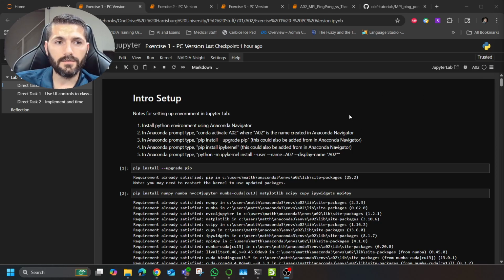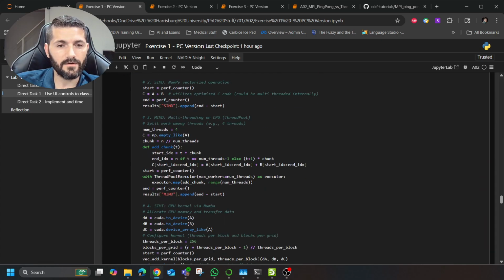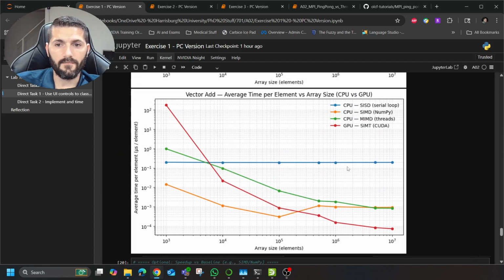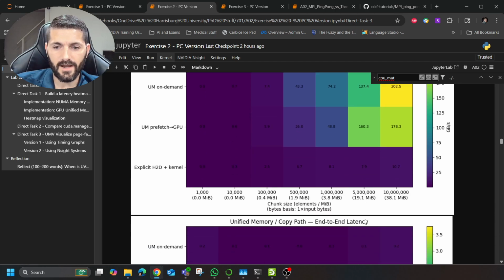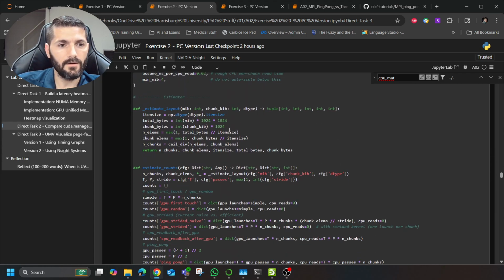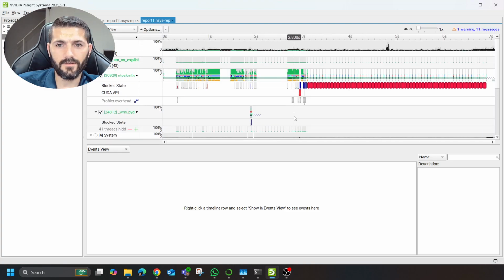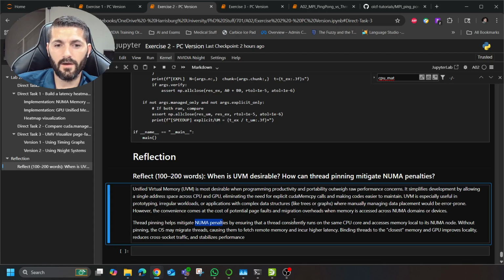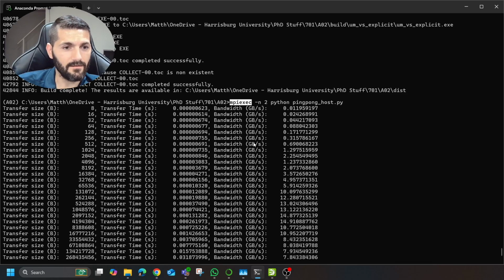GPGPU Programming Essentials Lab - Part 1